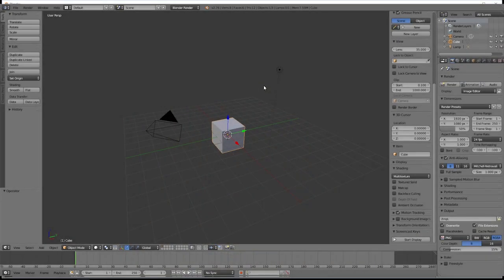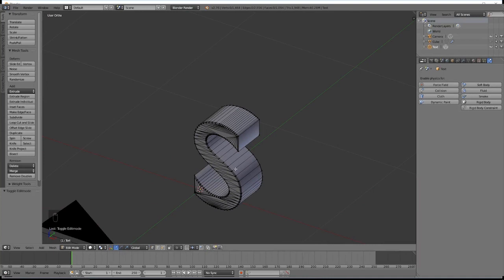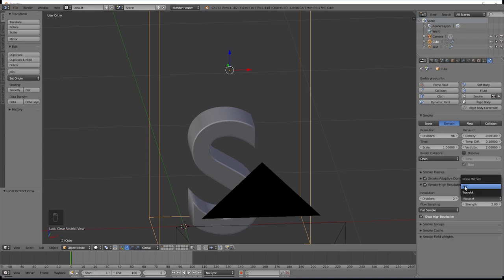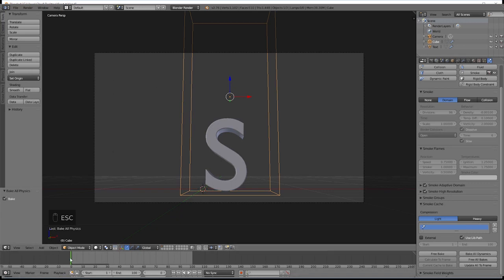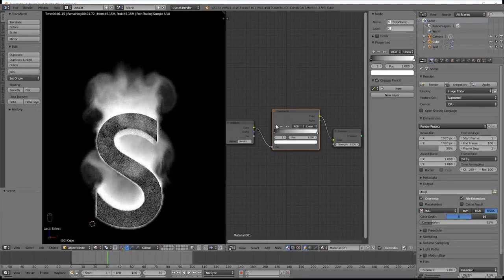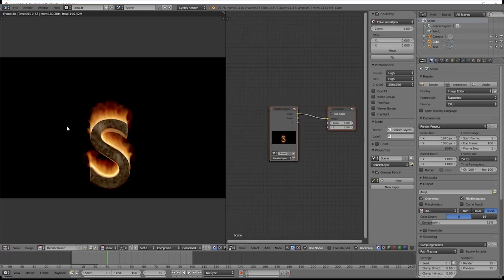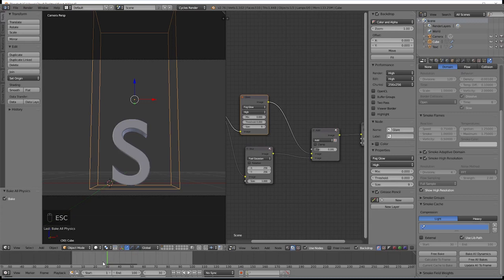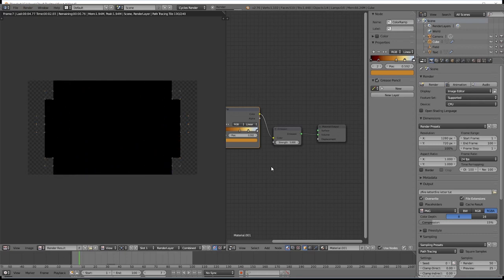Blender 3d Tutorial: Creating Sleek, Stylized Flames on Text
Who doesn't enjoy setting stuff on fire? I mean, really... it's awesome. In this Blender 3d tutorial, we'll teach you how to set your fonts on fire.

It's an awesome effect for opening credits, title reveals, lower thirds, you name it! After all, it's text... only better because it's on fire!

This very stylized fire can also be colored how ever you want! Blue, Orange, how about green? Style it your way!